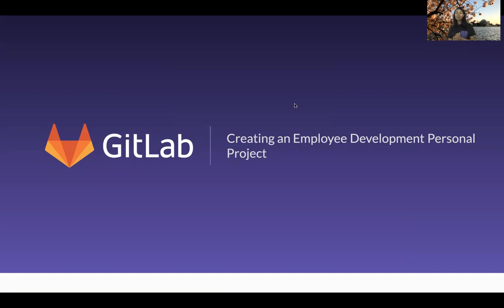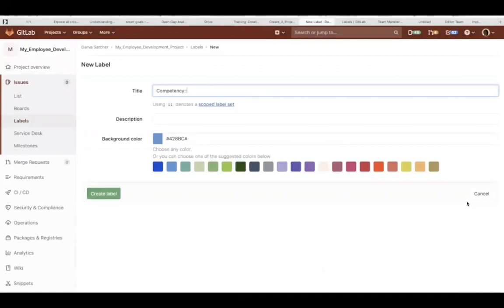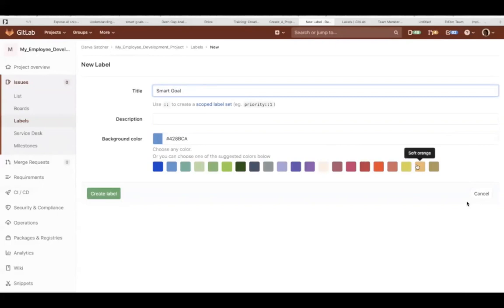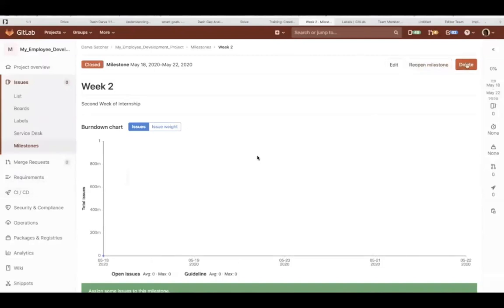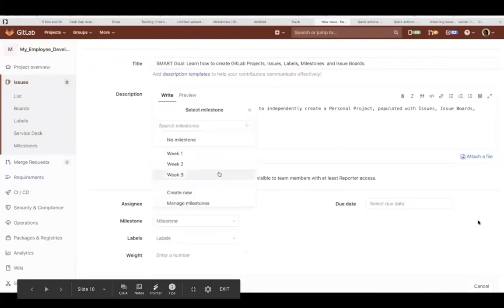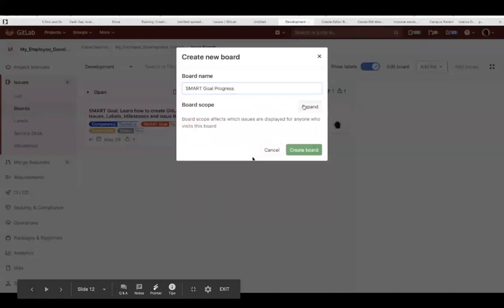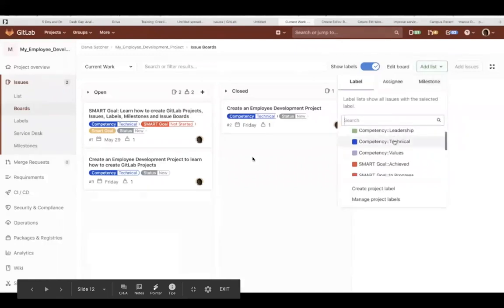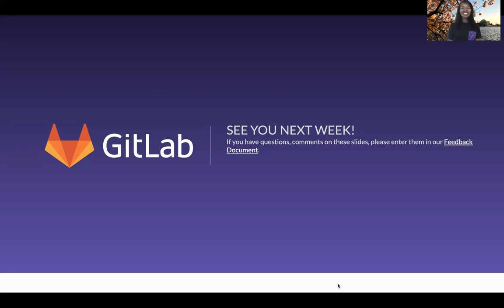Using GitLab Projects to Manage Employee Development